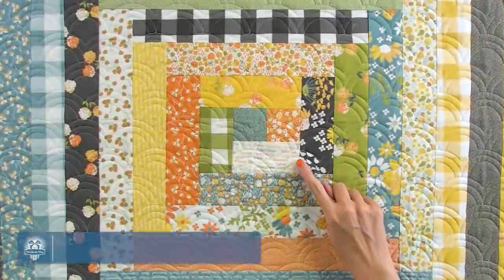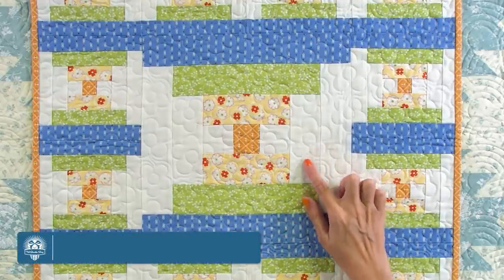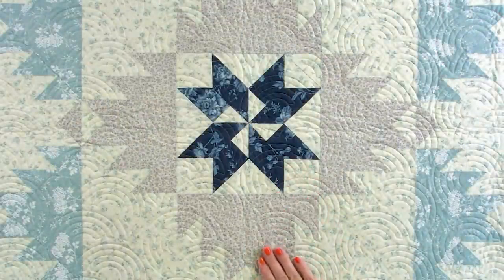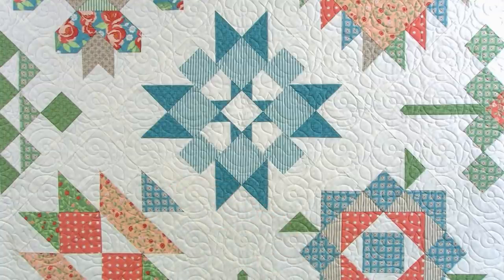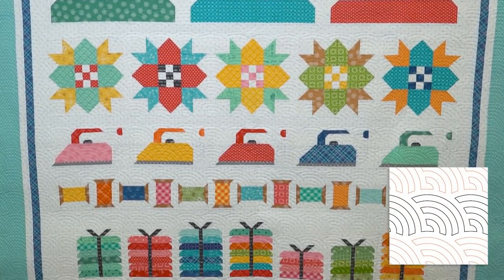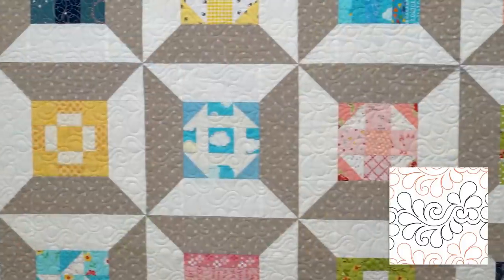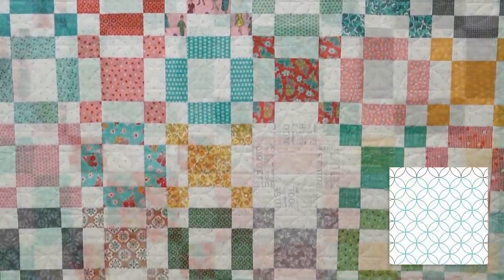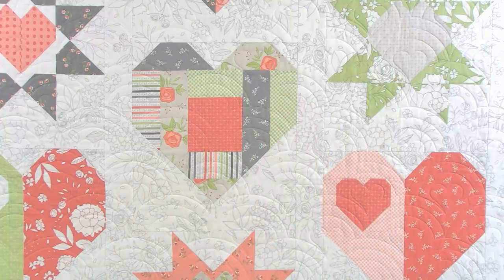My TOP 10 Quilt Pantographs - How Should You Quilt It? Choosing Longarm Quilting Designs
Your quilt top is ready for the longarm quilter - how should you quilt it, and what longarm quilting designs will suit? Here are my Top 10 Quilt Pantographs for longarm quilting, along with my tips on thinking about scale and thread color. I have used some of these pantographs for years, and some are new to my list. What's your favorite?

Remember to always talk to your longarm quilter about their design options. Every quilter offers different designs and specialties.

CHAPTERS
00:00 - Intro
00:39 - Jelly Roll Jackpot Quilt/Rolling Hills Echo
01:08 - Mini Courthouse Steps Quilt/Small Rose
01:31 - Blue Smoke Quilt/Funky Fans
01:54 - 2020 Designer Mystery Quilt/Fast Flower
02:25 - American Quilters SAL Quilt/Good Vibrations
02:50 - Sew by Row Quilt/Continuous Baptist Fan
03:11 - Mini Sewcialites Quilt/Continuous Baptist Fan
03:26 -  Sew Colorful Spools Quilt/Ajoure
03:42 - Silo Barn Quilt/Chicken Wire
03:58 - Simple Stitch Jolly Bar Quilt/Orange Peel
04:17 - Heartfelt Quilt/Rainbow Hearts
04:44 - Outro

QUILTS
JELLY ROLL JACKPOT QUILT
Pantograph - Rolling Hills Echo by Julie Hirt
Quilted by Abby Latimer of latimerlane.com

MINI COURTHOUSE STEPS QUILT -
Pantograph - Small Rose by Norma Sharp
Quilted by Gina Tell of thread-graffiti.com
No quilt pattern, but Kimberly used the 6” and 12” Courthouse Steps foundation paper

BLUE SMOKE
Pantograph - Funky Fans by Urban Elementz

2020 DESIGNER MYSTERY BOM QUILT -
Pantograph - Fast Flower 1 by Munnich Design LLC
Quilted by Mike Selman of mylongarm.com

AMERICAN QUILTER’S STITCH ALONG QUILT
Pantograph - Good Vibrations #1 by Urban Elementz

SEW BY ROW QUILT
Pantograph - Continuous Baptist Fans by Urban Elementz
Quilted by Gina Tell

SEW COLORFUL SPOOLS QUILT
Pantograph - Ajouré by Urban Elementz

SILO BARN QUILT
Pantograph - Chicken Wire by JoAnn Hoffman

SIMPLE STITCH JOLLY BAR QUILT
Pantograph - Orange Peel by Marci Gore

HEARTFELT QUILT
Pantograph - Rainbow Hearts by Keryn Emmerson